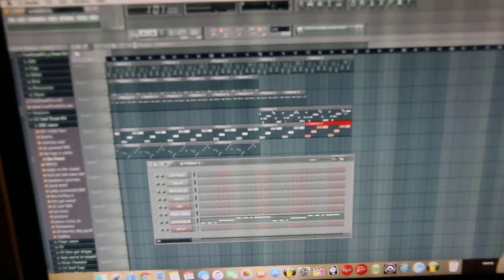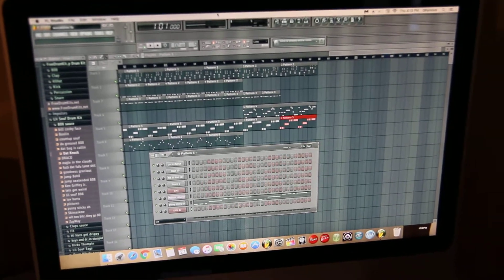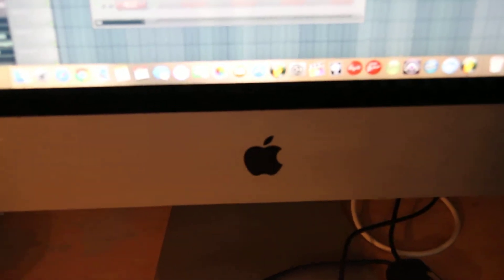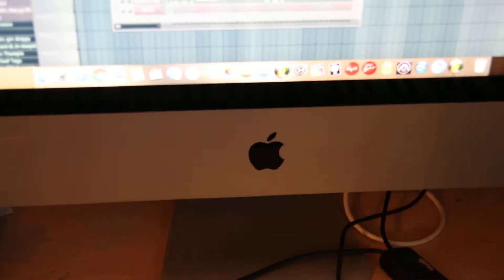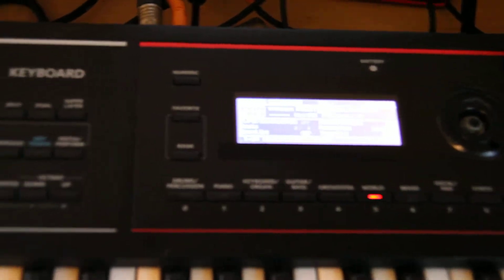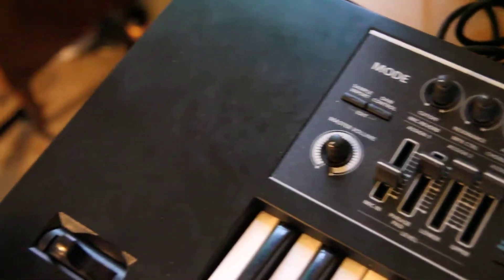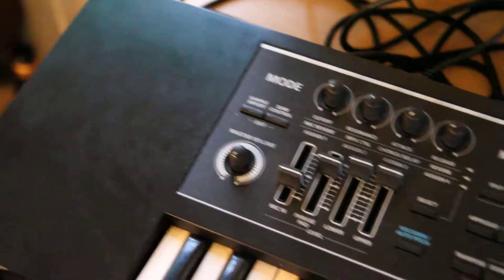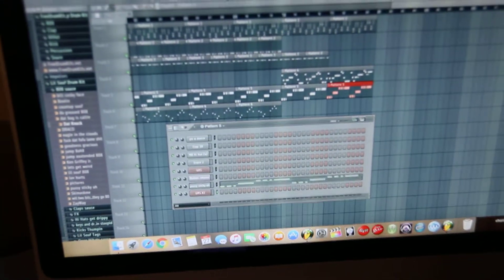BEATS IN FAMOUS PRODUCTIONZ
WE HAVE MORE IN STOCK !